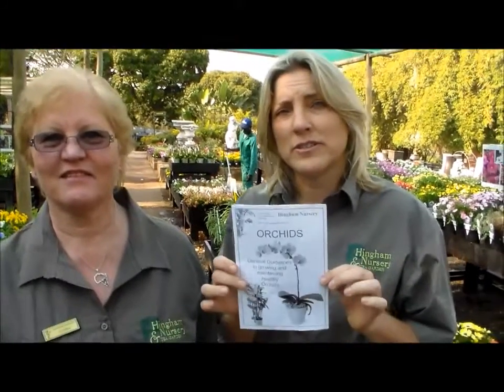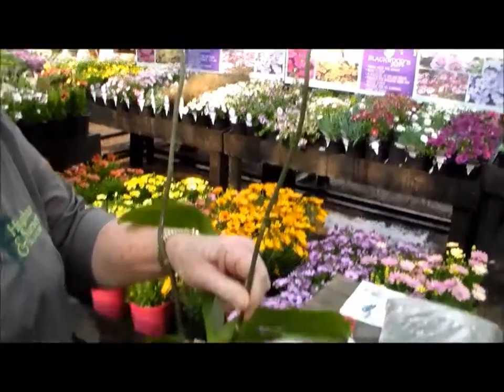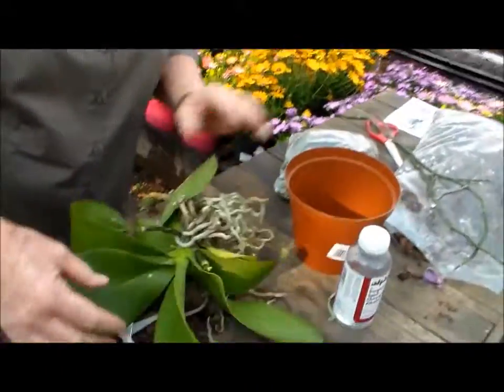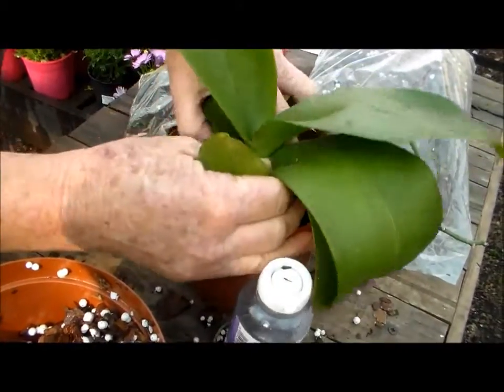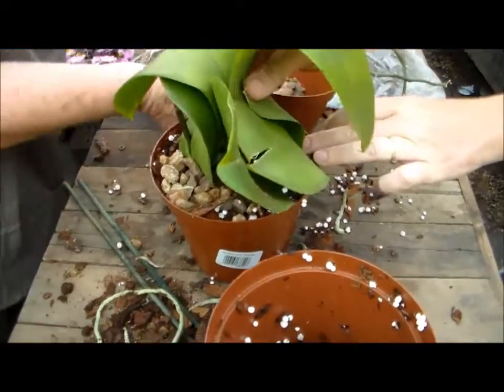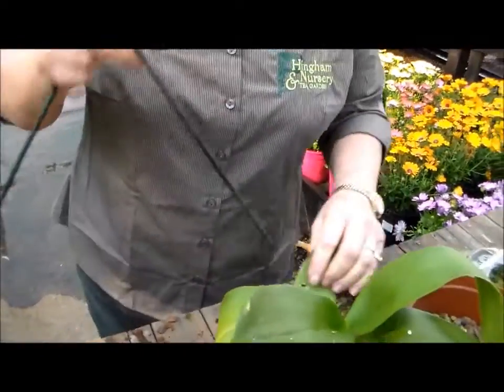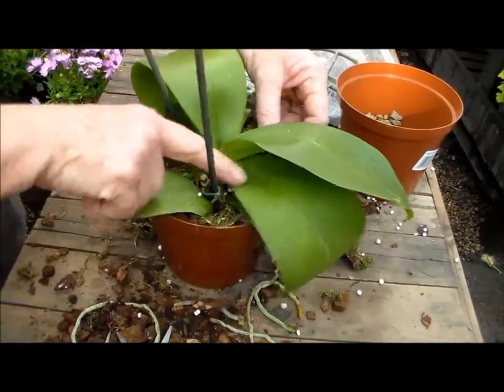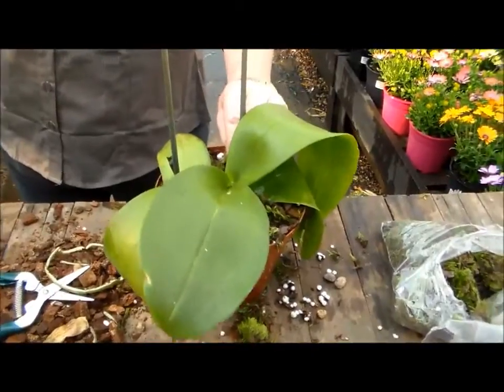Nursery City Durban - Repot an Orchid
Julie from Hingham Nursery  is my host for Reality Show Nursery City.

We are running a reality show on everything Nursery in the world today, this will include everything from tips and suggestions on how to take care of plants to just having fun in the Nursery world.

Julie is awesome, and I am privileged and honoured to have her on my team and we hope to bring you some real magic in the Nursery world with her.